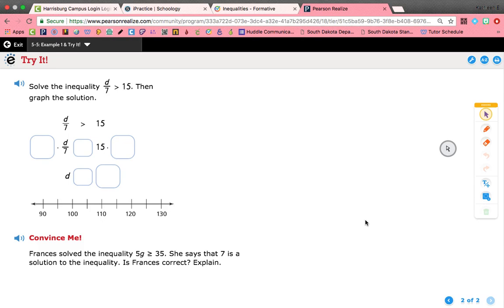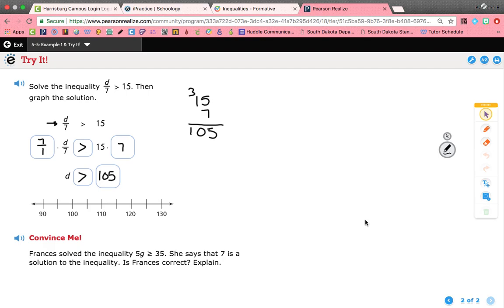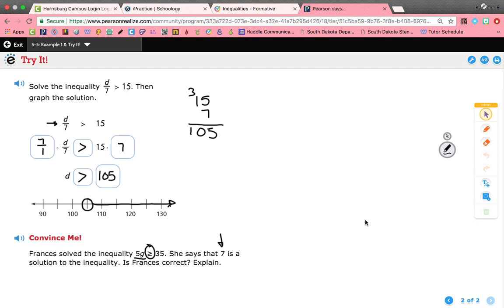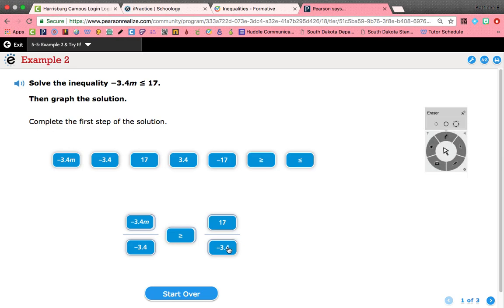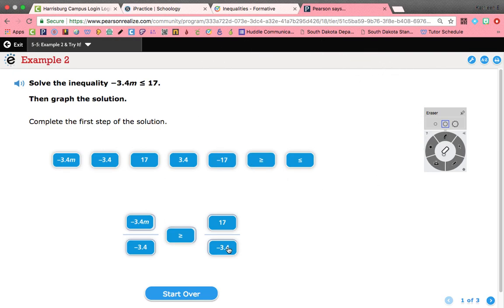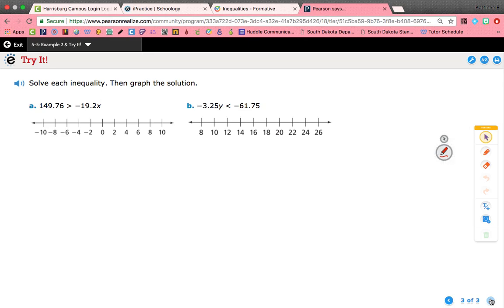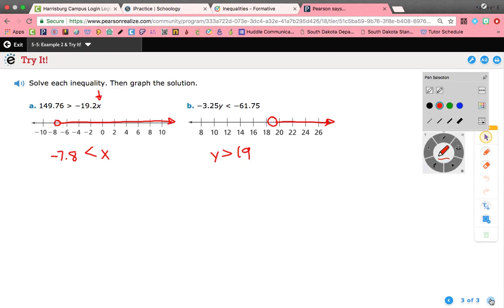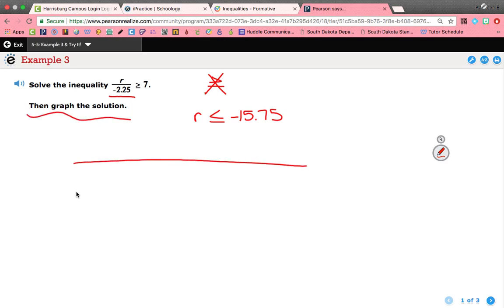Lesson 5 5